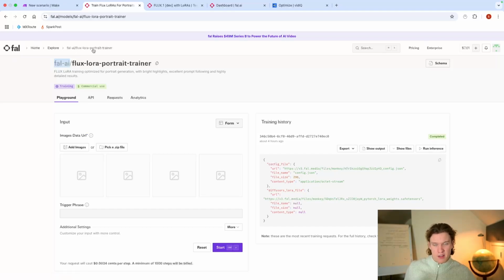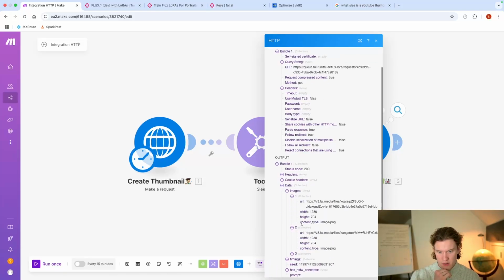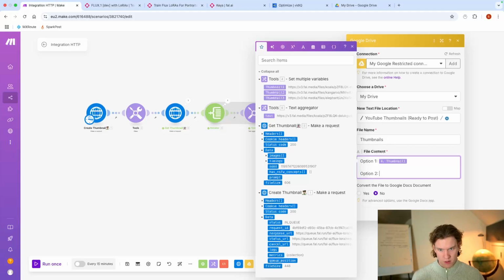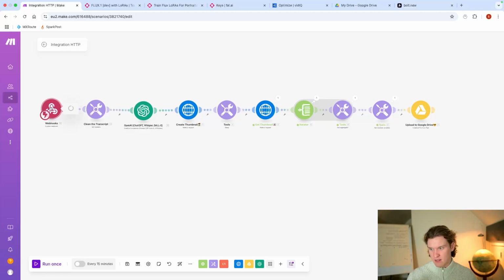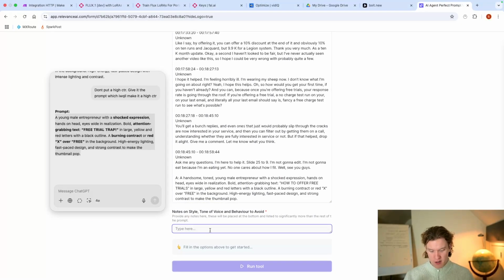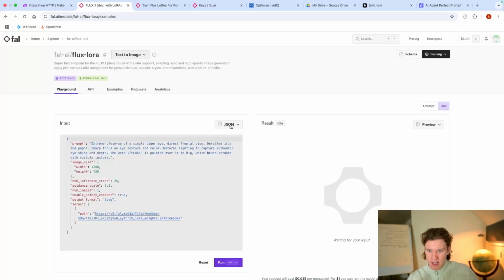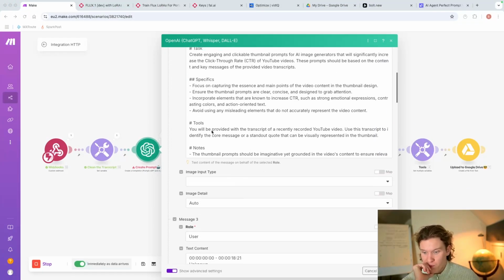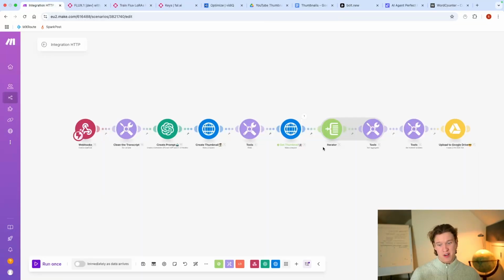Automate YouTube Thumbnails with AI (Full Tutorial)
Want high-click YouTube thumbnails without spending hours in Canva? In this video, I’ll show you how to automatically create viral YouTube thumbnails using AI!

I build it live, step by step, using Make.com, Flux, and AI-powered automation—so by the end, you’ll have a fully functional system that generates engaging, high-CTR thumbnails in seconds! 🚀

✅ What You’ll Learn:
 • How to use AI to generate eye-catching YouTube thumbnails
 • How to integrate Flux's API for automated thumbnail creation
 • How to build a Make.com automation that transforms YouTube transcripts into AI thumbnails
 • A step-by-step tutorial for setting up a fully automated workflow
 • How you can sell this automation as a service and make money from it 💰

This system saves HOURS of manual work and lets you create engaging, high-converting thumbnails effortlessly.

⏱ 00:00 - Intro: Automating YouTube Thumbnails with AI (Live Build)
⏱ 01:05 - Setting Up AI Thumbnail Generation with Flux Lora
⏱ 06:37 - Building the Automation in Make.com (Step-by-Step)
⏱ 12:37 - Fetching & Testing the First AI-Generated Thumbnails
⏱ 18:56 - Fixing Common Issues & Improving Thumbnail Quality
⏱ 26:08 - Automating AI Thumbnail Selection for Higher CTR
⏱ 34:05 - Adding AI-Generated Thumbnails to Google Drive
⏱ 41:07 - Should You Sell This Automation as a Service?
⏱ 51:21 - Final AI Thumbnail Test & Review (Does It Work?)
⏱ 59:42 - Conclusion: The Future of AI-Generated YouTube Thumbnails